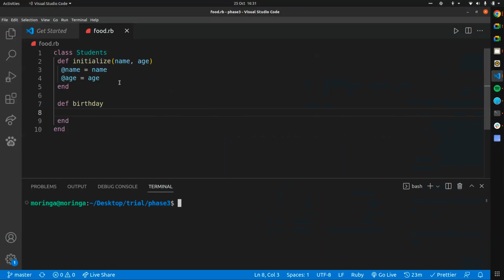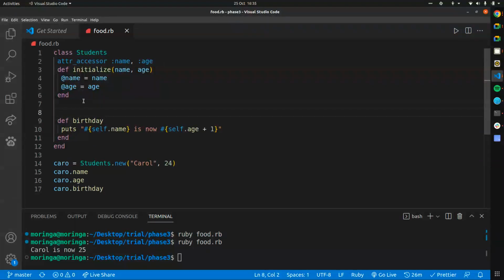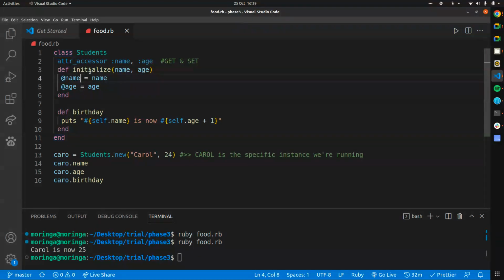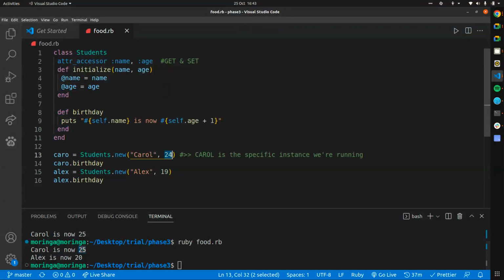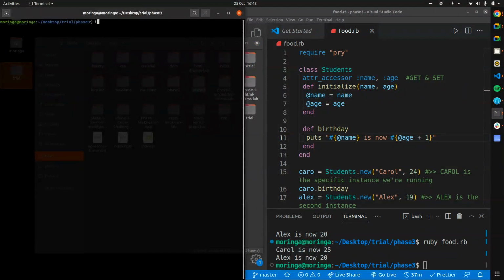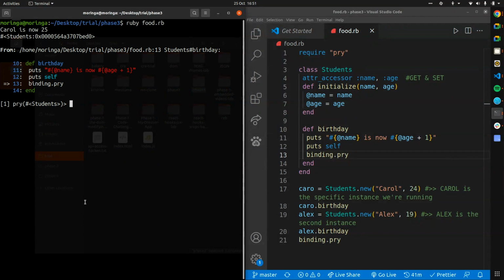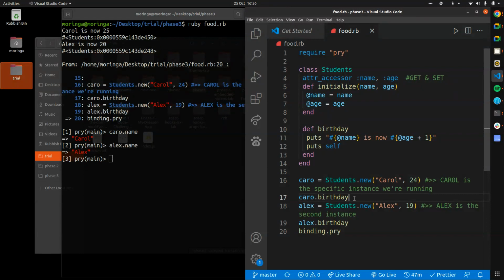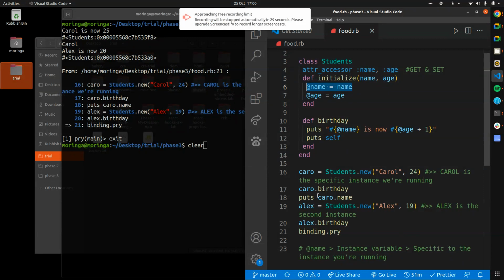Ruby Self - Catchup | Oct 25, 2022 5 01 PM